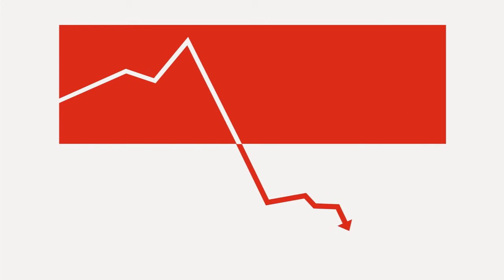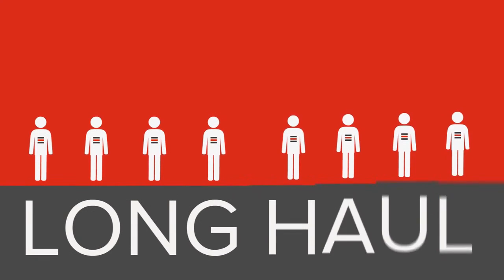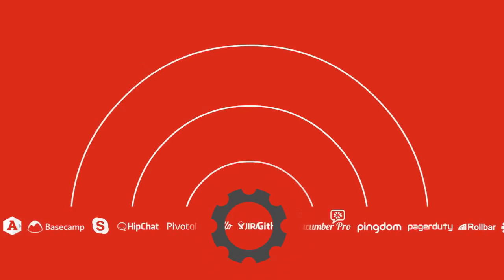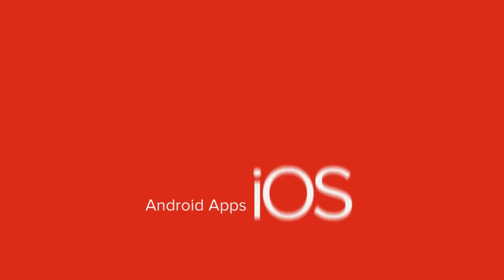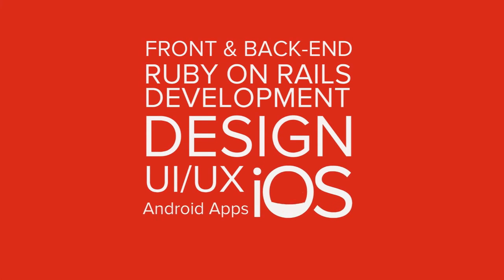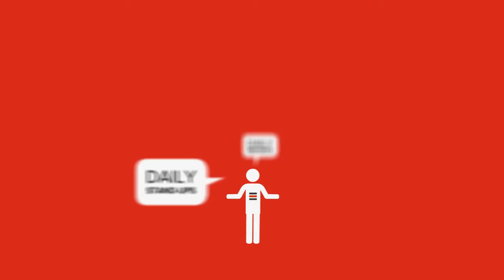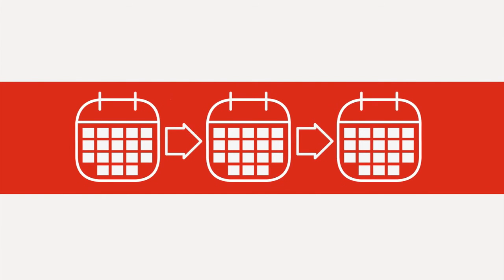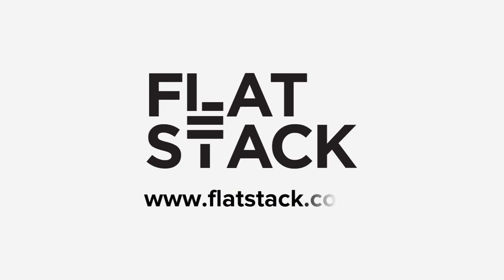Flatstack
Sample of animation